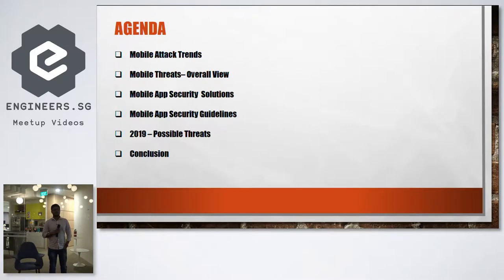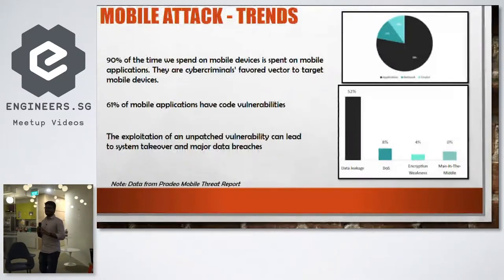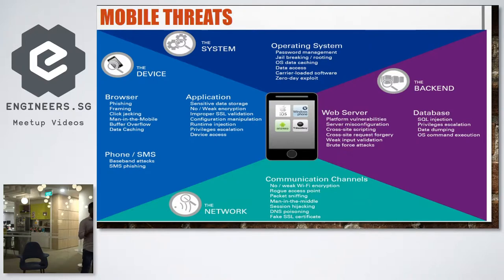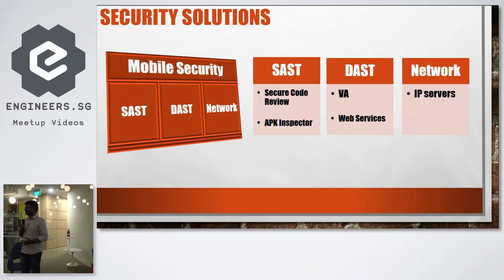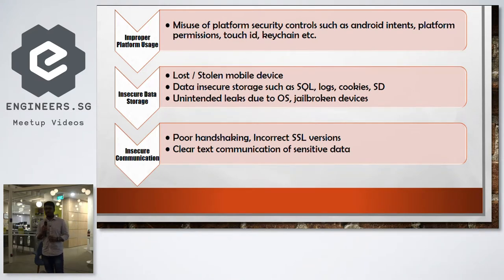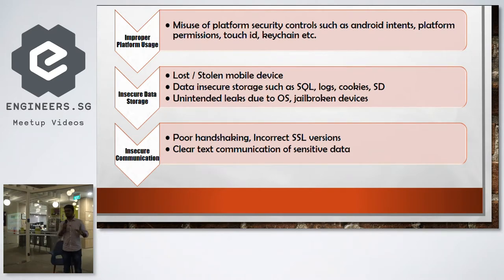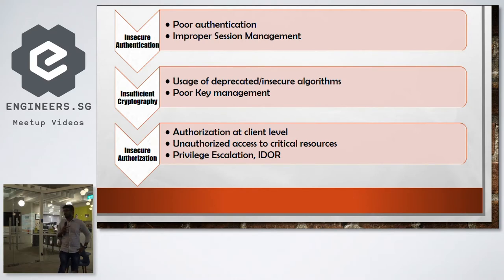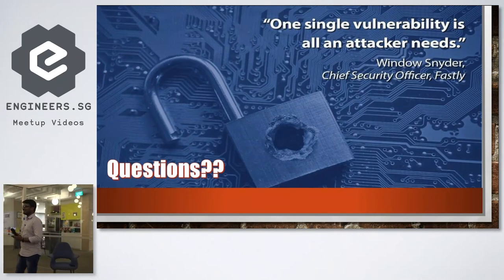Let’s Know Mobile Security - TAQELAH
Speaker: Anandh Kumar, Senior Associate at Cognizant Technology Solutions